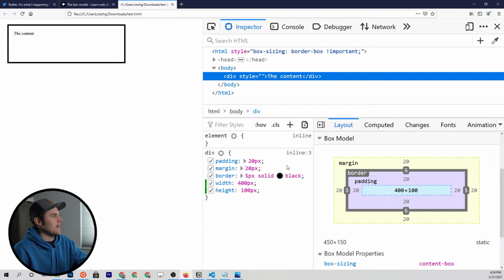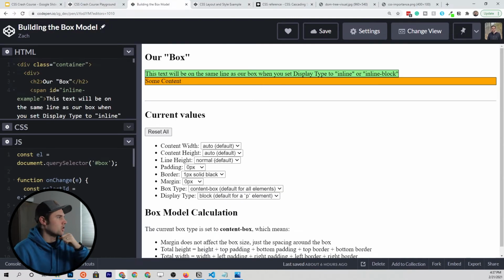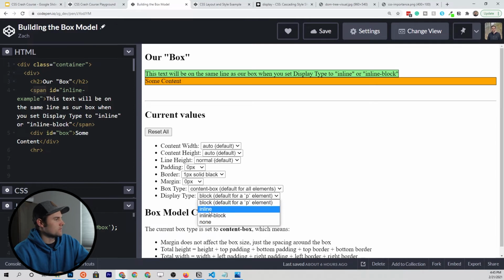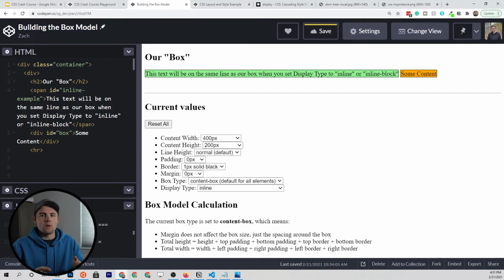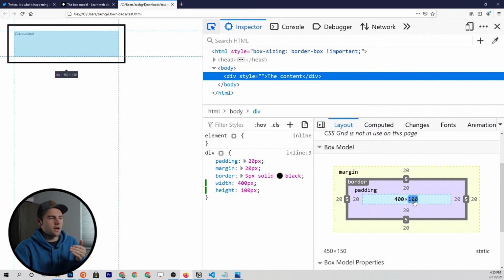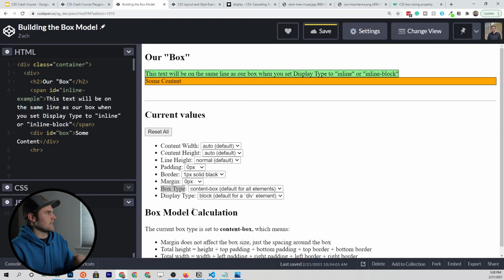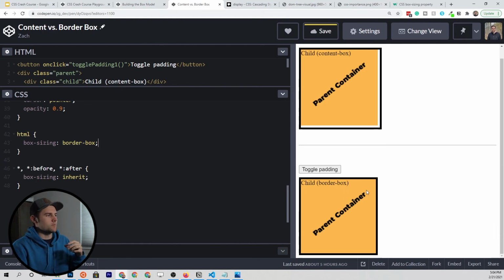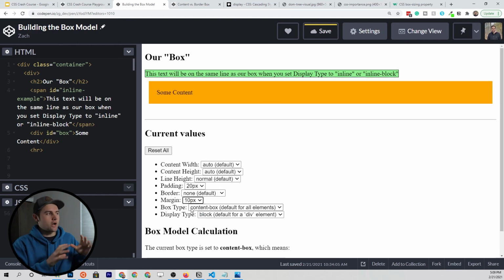CSS Box Model Tutorial for Beginners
Timestamps:

0:00 Intro
3:55 Interactive Box Model Demo
7:44 Block vs. inline vs. inline-block elements
13:12 content-box vs. border-box sizing
21:35 CSS reset for box-sizing
22:48 Box Model Review